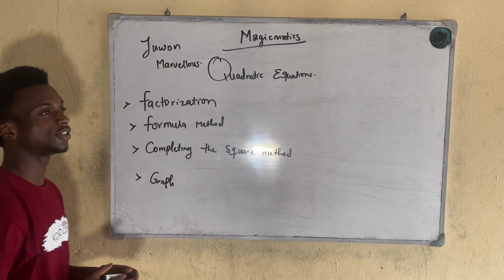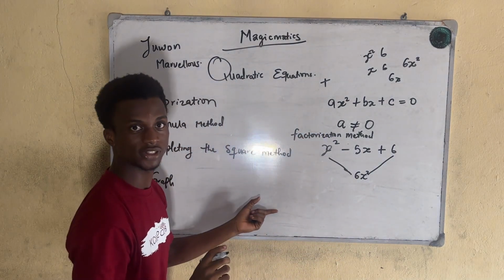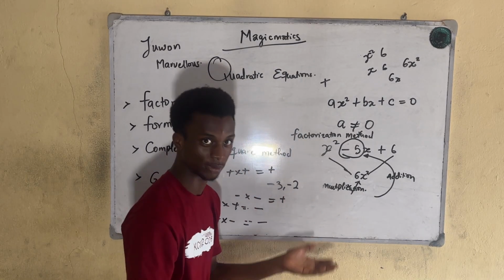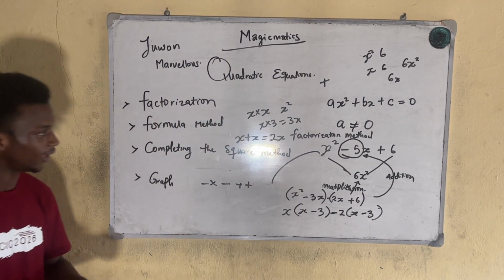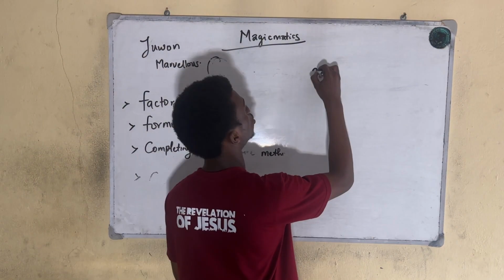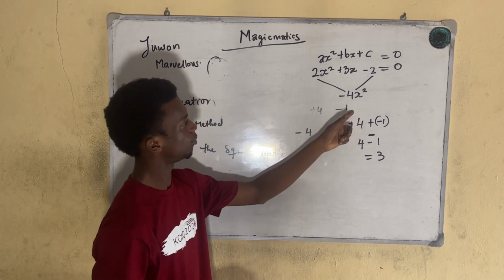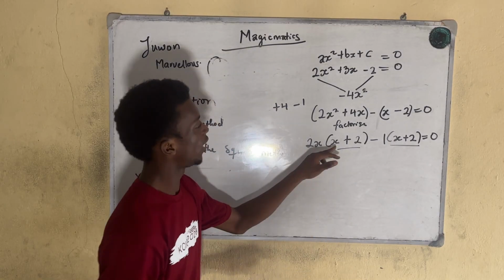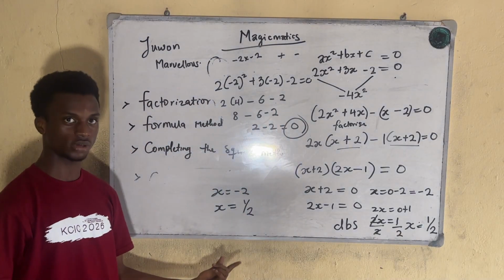QUADRATIC EQUATION. FACTORISATION METHOD